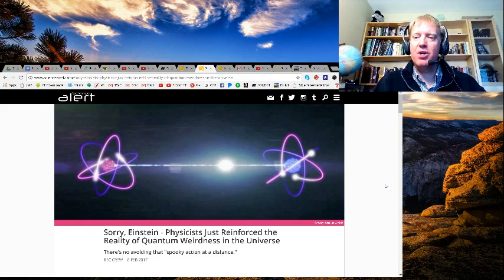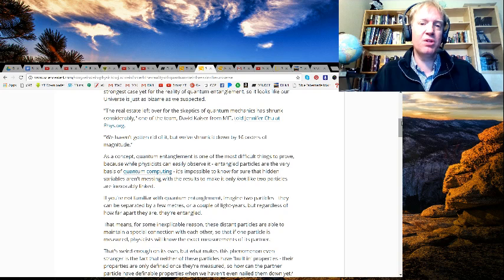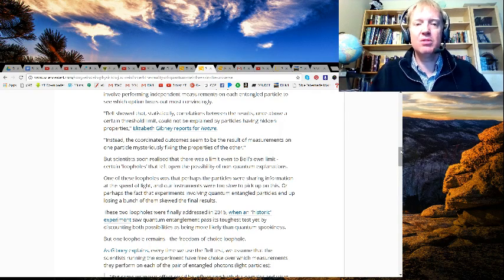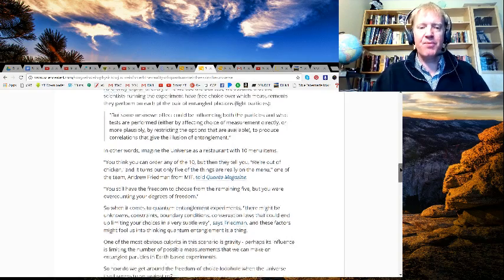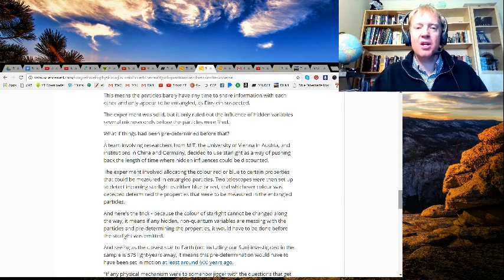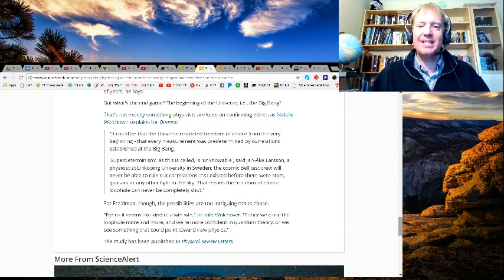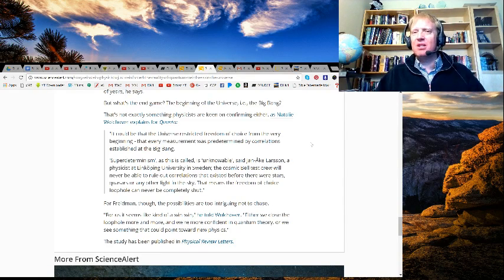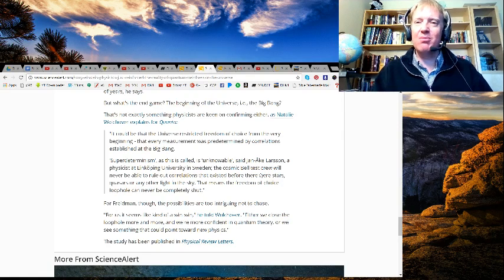Sorry, Einstein: Quantum Entanglement is Real and Spooky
One of the strangest phenomena you're likely to come across in all of science is quantum entanglement - where two particles interact in such a way that they become deeply linked, and essentially 'share' an existence, even if they're light-years apart.

Dr. Douglas Hamp graduated from the Hebrew University of Jerusalem with an M.A. in the Hebrew Bible and Its World where he specialized in ancient languages including Biblical Hebrew and Greek his PhD in Biblical Studies from Louisiana Baptist University. He served at Calvary Chapel, Costa Mesa for six years, where he lectured and developed curriculum at the School of Ministry, Spanish School of Ministry and Calvary Chapel Bible College Graduate School. He is the author of numerous books, articles, & DVDs. His linguistic insights have made him a sought after speaker at conferences, national and international TV, radio, and internet programs in English and in Spanish. He is senior pastor of the Way Congregation in Denver, CO.

Video Title: The Way Wednesdays Virtual Midrash | Miketz At the End Of Kislev 30 Gen  41– 44 17 | Dr Douglas Hamp
Created by: Dr Douglas Hamp